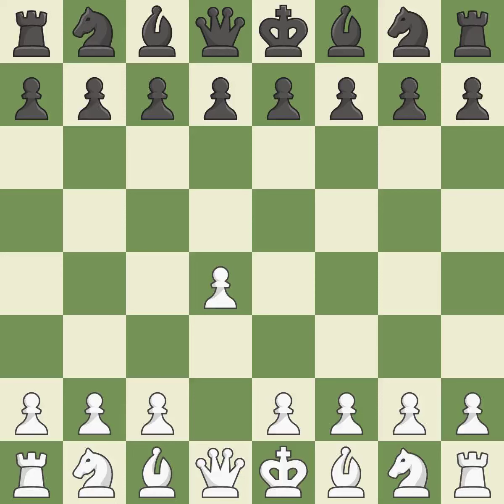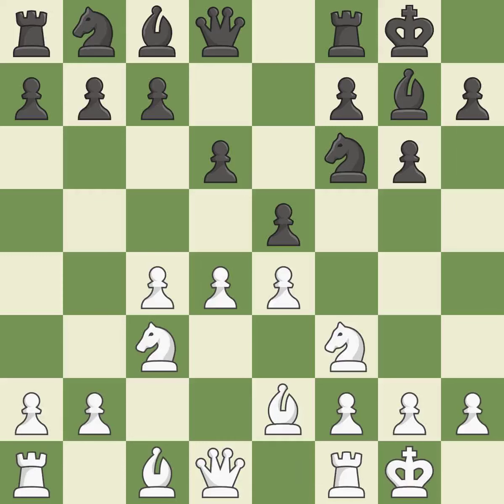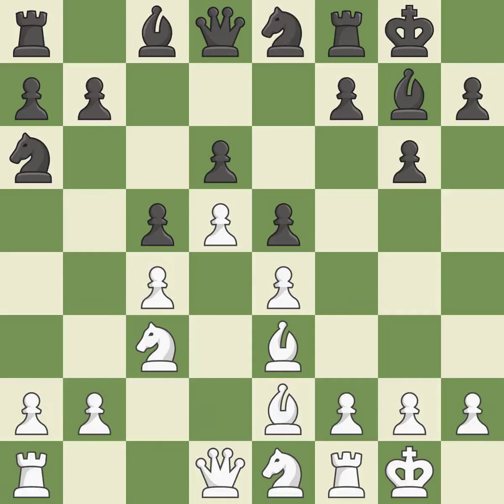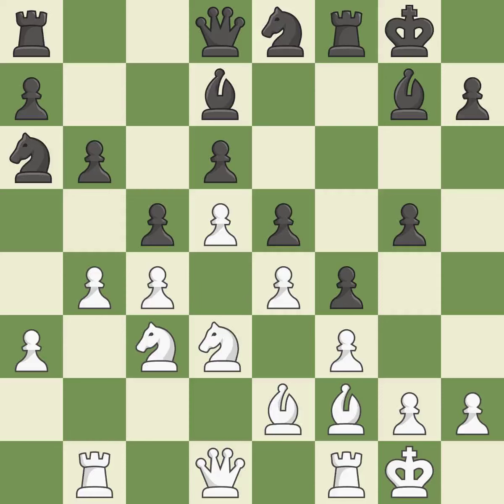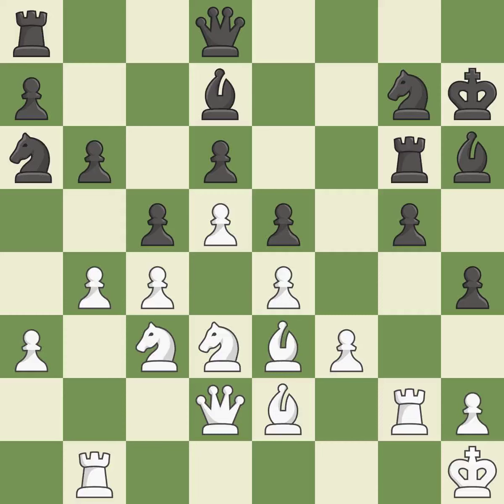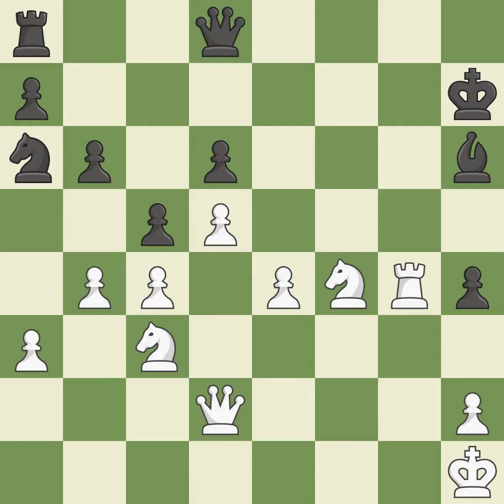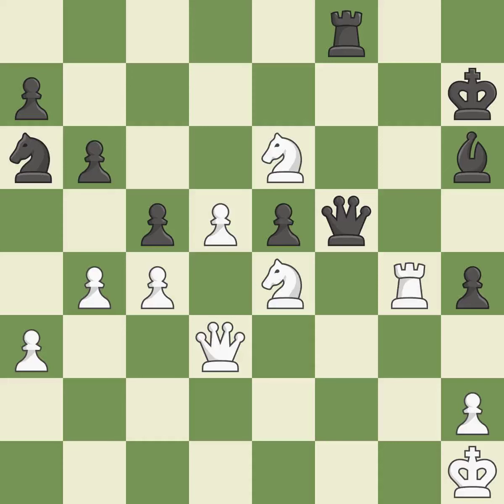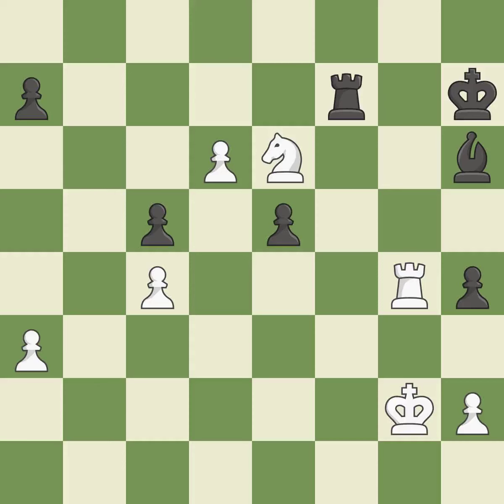White Tabatabaei,M,Black Amin,BKing's Indian Defense: Orthodox, Glek Defense, 8.Be3,Event FIDE Ửol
King's Indian Defense: Orthodox, Glek Defense, 8.Be3,Event FIDE World Cup 2019,Site Khanty-Mansiysk RÚ,Date 2019,Round 1.3,White Tabatabaei,M,Black Amin,B,Result 1-0,WhiteTitle GM,BlackTitle GM,WhiteElo 2642,BlackElo 2699,ECO E94,Opening King's Indian,Variation orthodox variation,WhiteFideId 12521213,BlackFideId 10601457,EventDate 2019